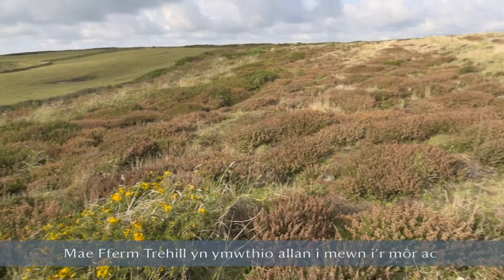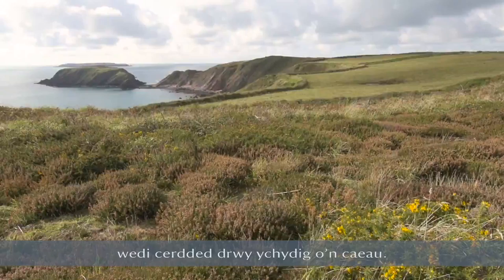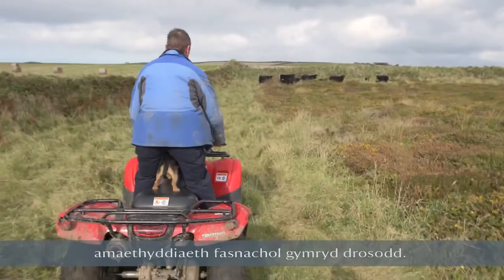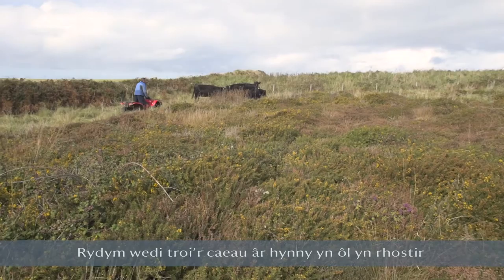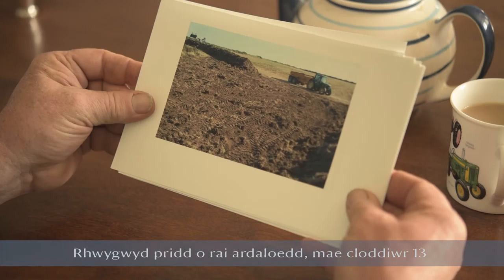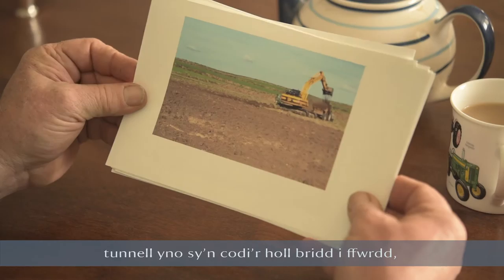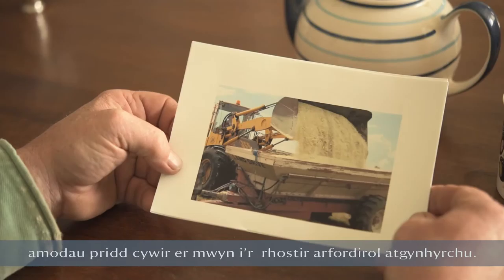Adfer y rhostir, Fferm Trehill, Sir Benfro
Gyda diolch i Cyfoeth Naturiol Cymru, Fferm Trehill, Andy Davies Photography and Video, Grant Sonnex.